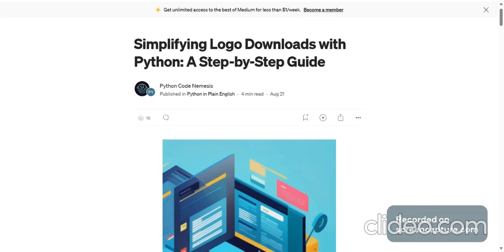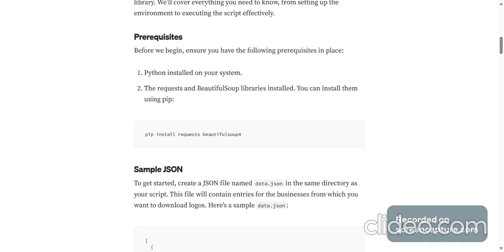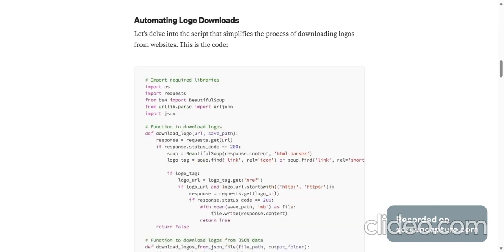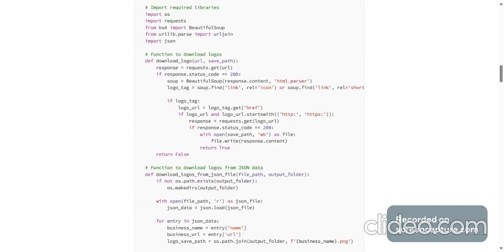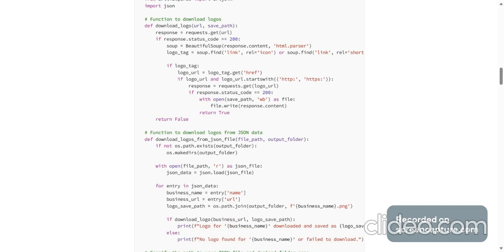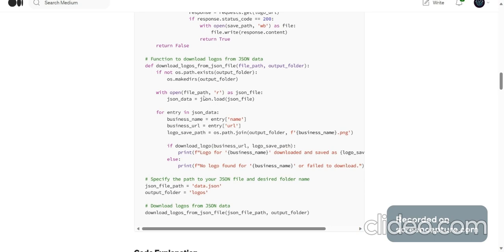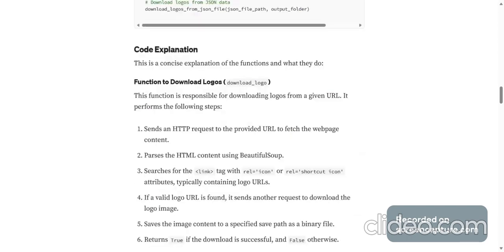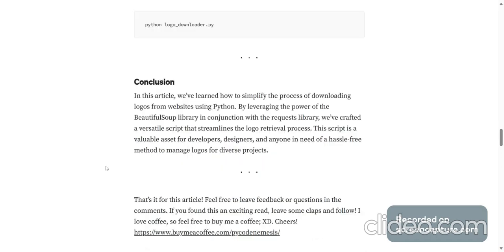Simplifying Logo Downloads with Python: A Step-by-Step Guide | Python Code Nemesis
In today’s digital landscape, logos play a pivotal role in brand recognition and identity. Whether you’re a developer or tech enthusiast, the need to download logos from websites can arise for a variety of reasons. In this article, we’ll walk you through a Python script that automates the process of downloading logos from web pages using the power of the BeautifulSoup library. We’ll cover everything you need to know, from setting up the environment to executing the script effectively.